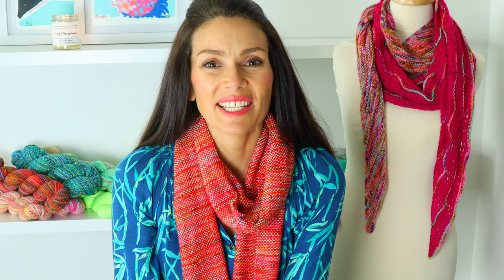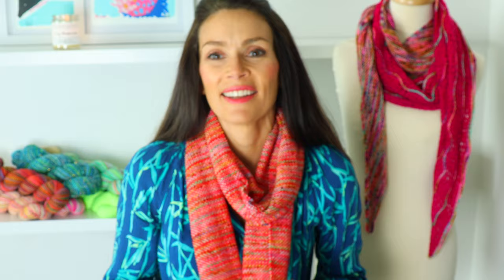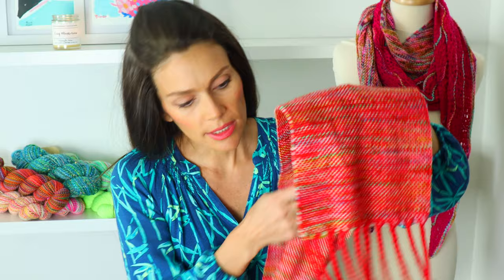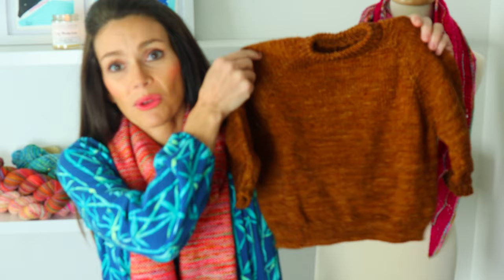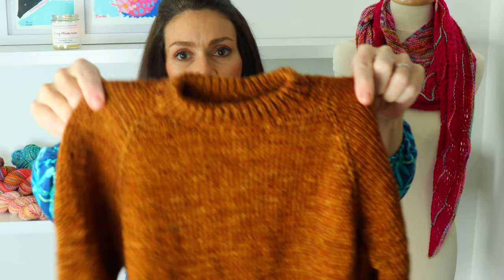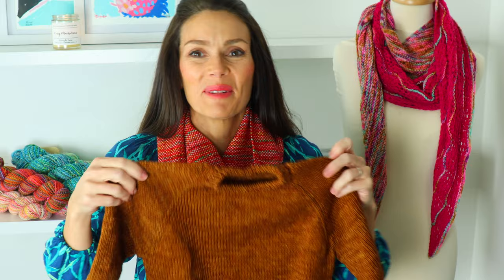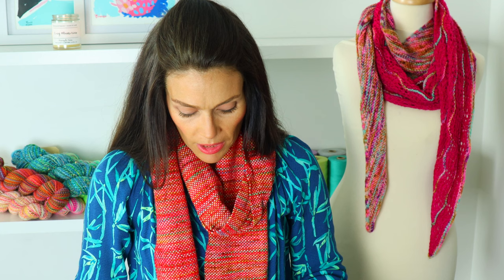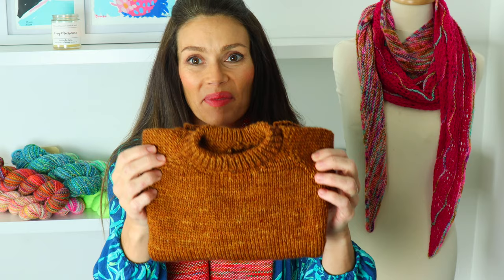Pineapple Knits | Episode 136 | More PetiteKnit Sweaters! | A Knitting Podcast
JANUARY club preorders are now available!

WEARING
Handspun Scarf:
DK weight yarn, 6 dent heddle
Warp: ooak cherry red, dyed by me
Weft: Surfing Santa by Pineapple Yarn

BURNING
Cozy Memories by Pineapple Yarn

KNITTING
Hanstholm Sweater Junior by PetiteKnit
Yarn: Lani DK in colorway Nutmeg by Pineapple Yarn

Using Plotülopi in 003 Beige colorway
(4 strands), paired with Noe mohair/silk in custom warm sand color (2 strands)

US 15 (10mm) needles

Socks!
Colorways:

End of the day colorway, not yet named/numbered, will be stocked during update on December 31st.

2020 Advent colorway by KirbyWirby
Accent color: Coral Conch on Lani Sock by Pineapple Yarn

Afterthought heel tutorial!

Circular Sock Machine
Erlbacher Gearhart Speedster

Sock knitting needles:
Addi Rocket US 0 (2mm)

SHOP NEWS